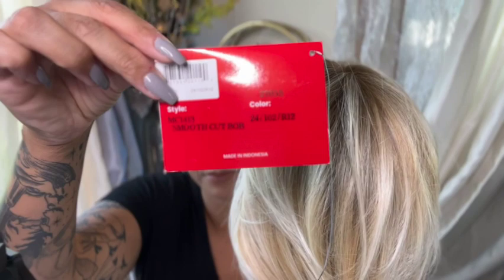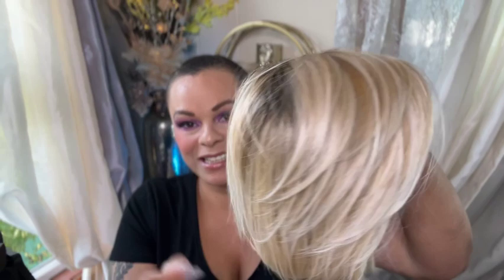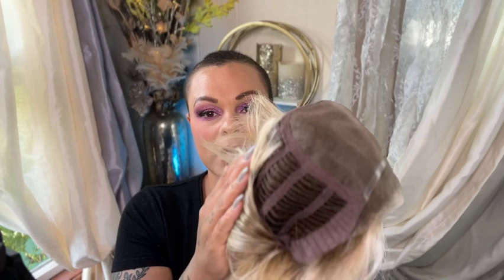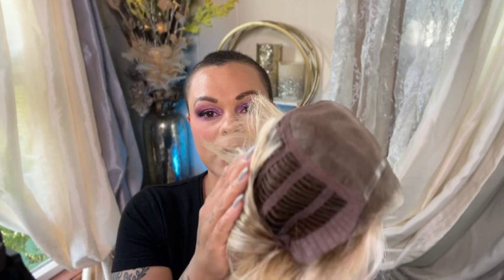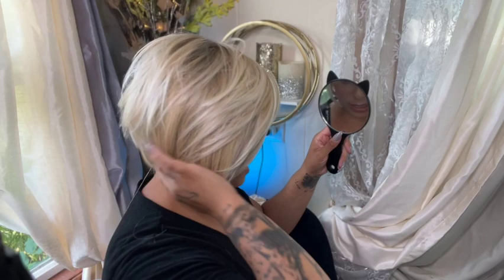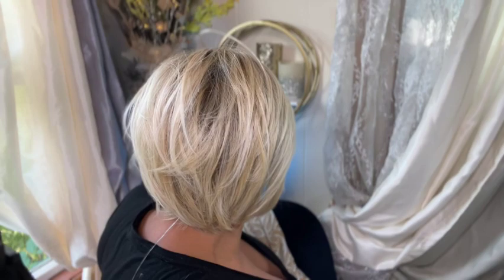Smooth Cut Bob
SHORT BUT VERSATILE!! Smooth Cut Bob by Tressallure

Scoop up this style or any other by Tressallure wigs